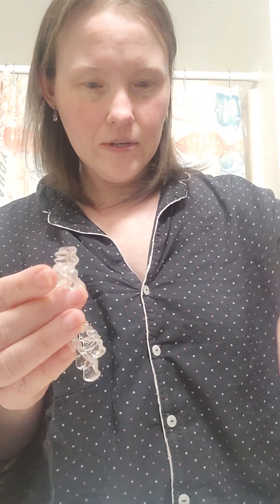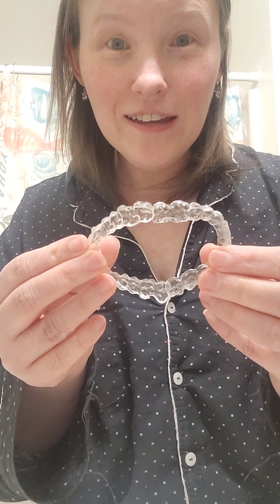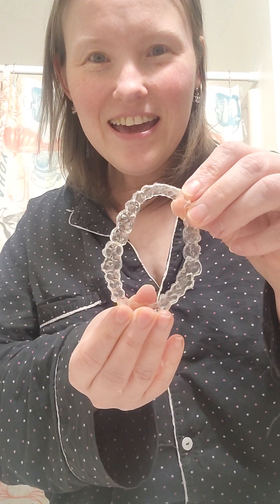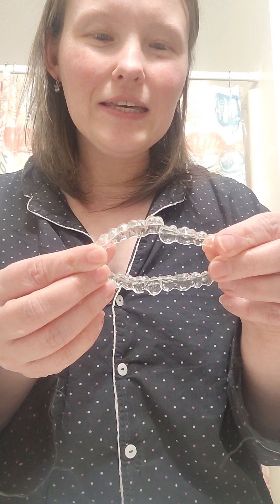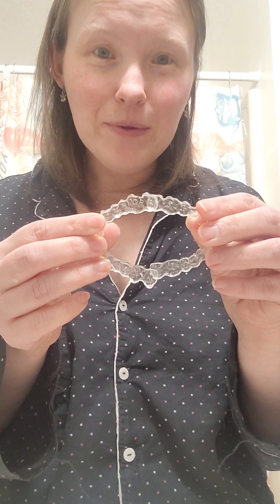Invisalign tray 3 of 25!!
I've gotten better with electrics. I'm shocked how little time it took me to get them in tonight.  I'll be calling next week.